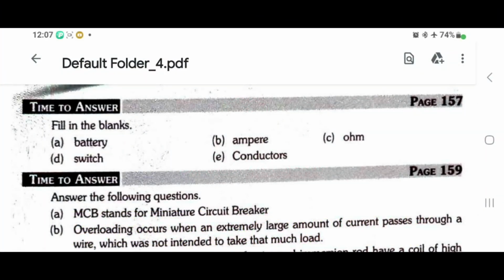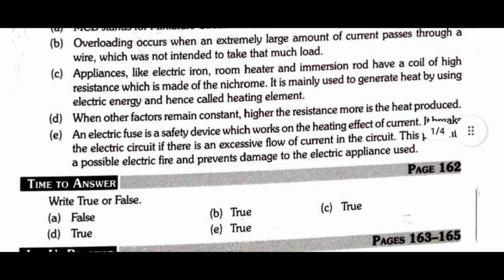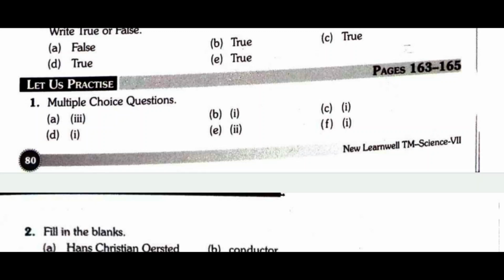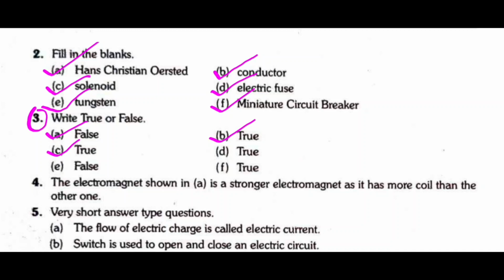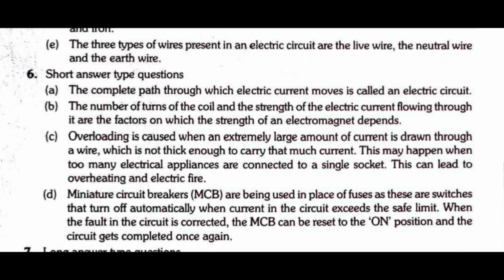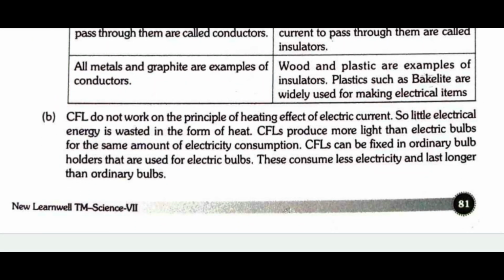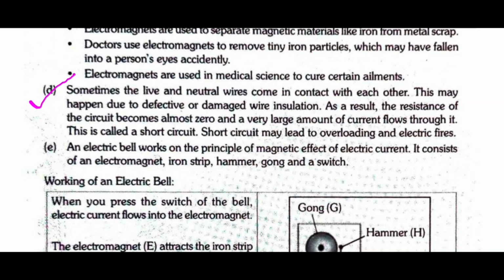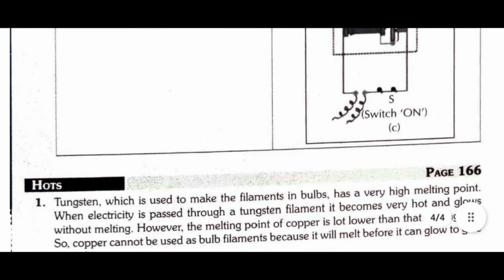Electric Current and Its Effects#std-7#chapter-13#science mbd answerkey# all questions and answers